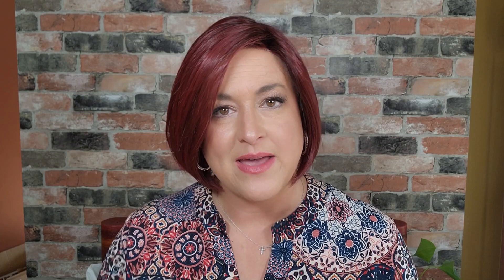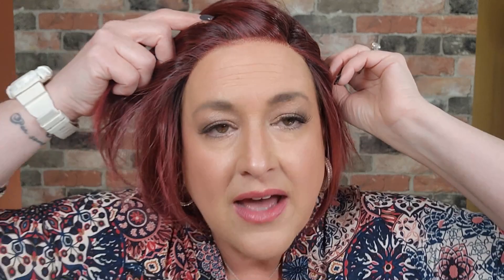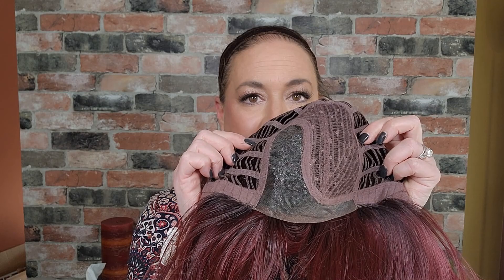BelleTress Bellissima in SANGRIA!! NEW RED COLOR FOR FALL 2022! Oh my gosh, this is STUNNING!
Bellissima was sent to me by Name Brand Wigs.

Here are the color codes for this color:  39/118R+33-B

TIMESTAMPS:
0:00- Intro
1:02- 360 look
2:12- challenges with the part
3:52- Lace Front
5:48- Bangs
6:43- Fit, size, and stretch
9:12- The glasses test
9:55- Inside the cap
11:19- Density and permatease
12:32- Fibers
13:50- Color Inside
17:31- Color Outside
18:47- Pictures